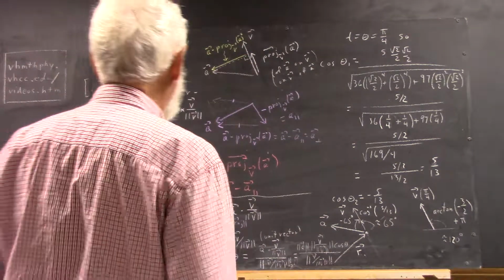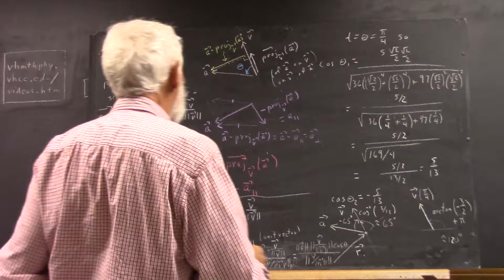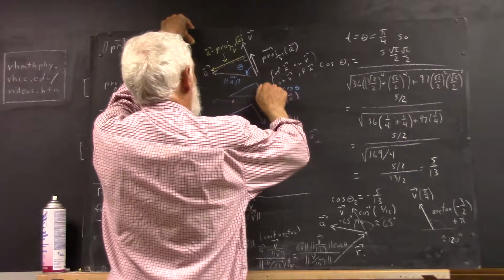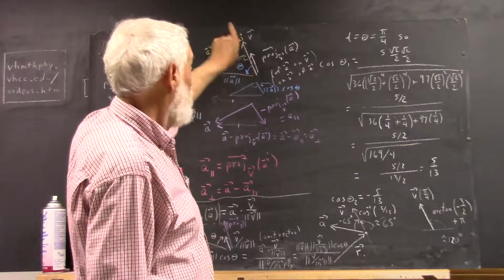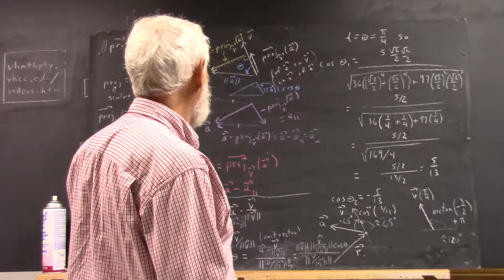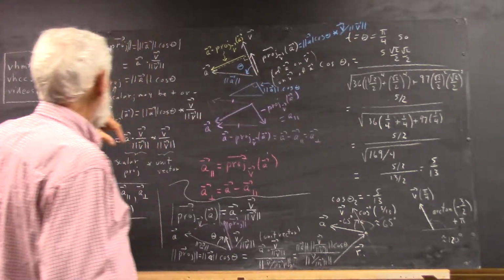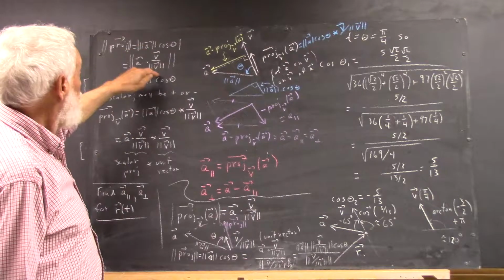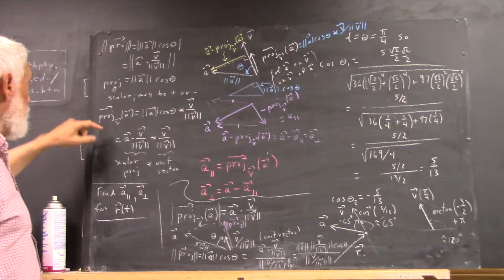dagmult 0519 calculation of projection of accel vector on vel vector parallel and perpendicular com